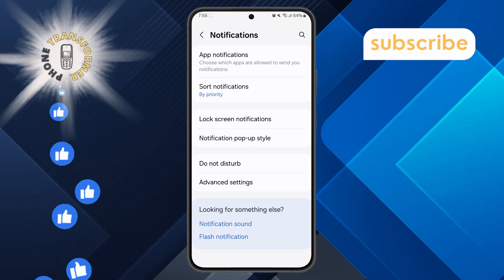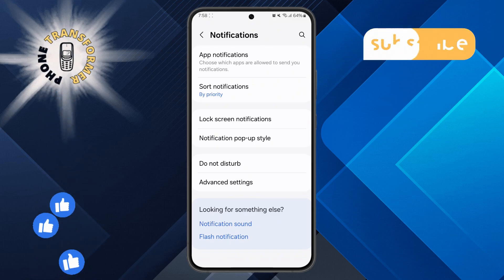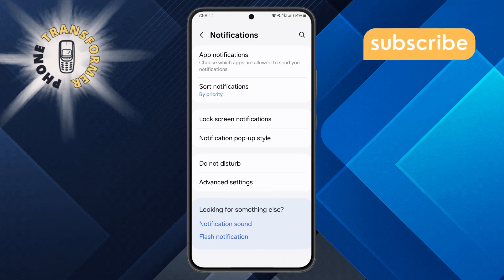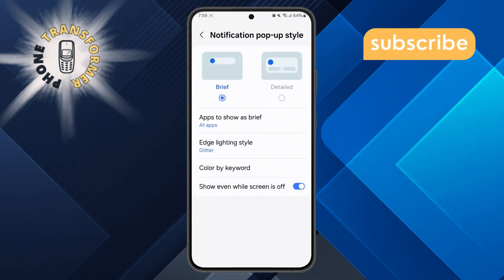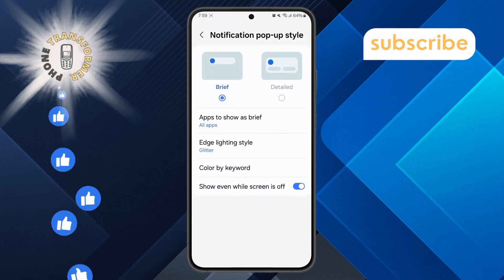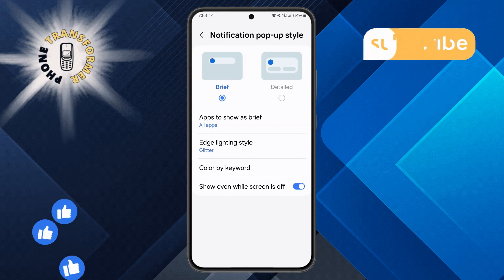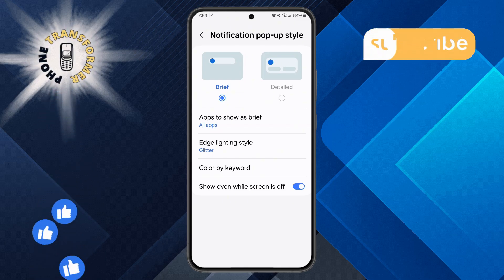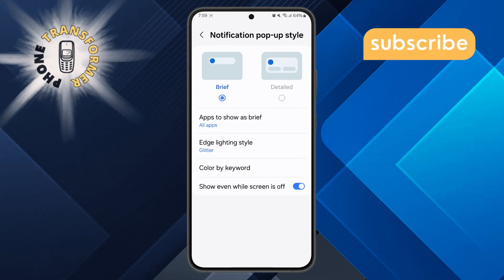How to Disable the Edge Lighting Style on Samsung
In this video, you'll learn how to disable the edge lighting style on your Samsung phone. Edge lighting adds a colorful glow around your screen when you receive notifications, but it may not be for everyone. If you find it distracting or just prefer a more subtle notification style, this guide will show you how to turn it off. Follow the simple steps to make your device experience more personalized and less distracting.

- Turn off edge lighting samsung
- Disable edge lighting notifications
- Samsung edge lighting settings
- Customize samsung notification style
- Remove edge lighting effect